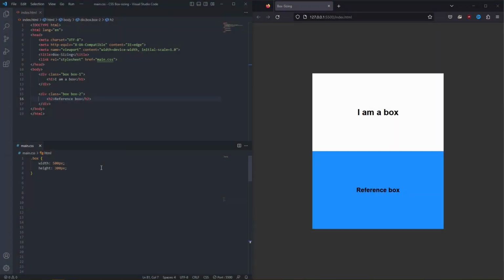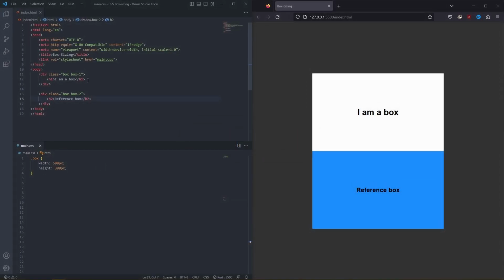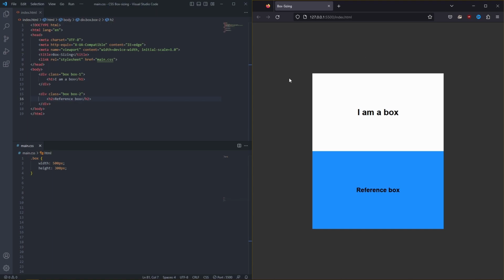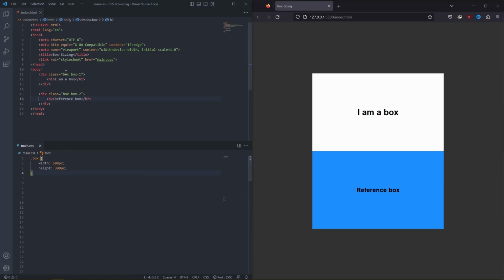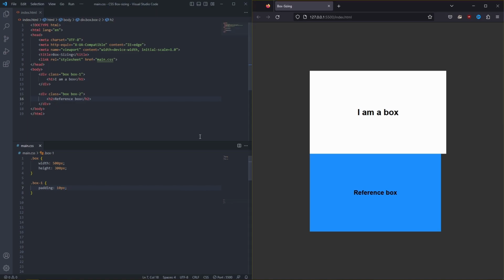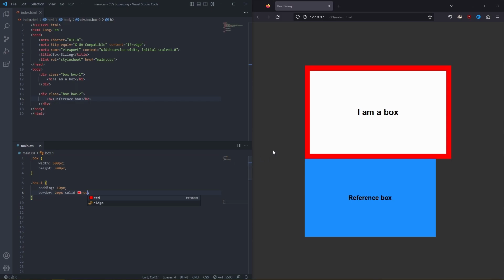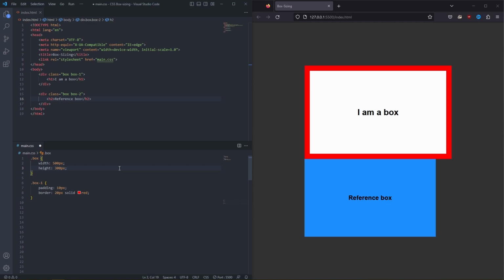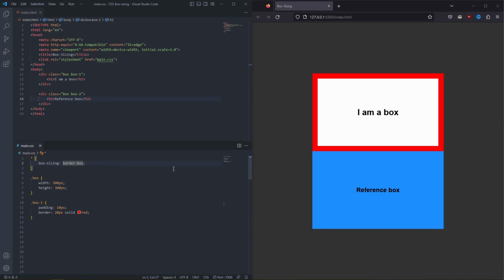CSS Box Sizing property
So we are going to be tackling something pretty important. Someting that could save you a lot of headache when working on your projects. Today we will be discussing css box-sizing, this is a property that affects how your elements will be sized throughout your website.

0:00 - Intro
0:11 - Box Model
0:31 - Box Sizing: content-box
1:48 - Box Sizing: border-box
2:26 - Outro

▬ Resources  ▬▬▬▬▬▬▬▬▬▬

▬ Socials  ▬▬▬▬▬▬▬▬▬▬

This video is meant to achieve the goal of teaching you what CSS Box Sizing is and what it is made up of. It further explains what each property means, and how you can see which property affects the element that is targeted.